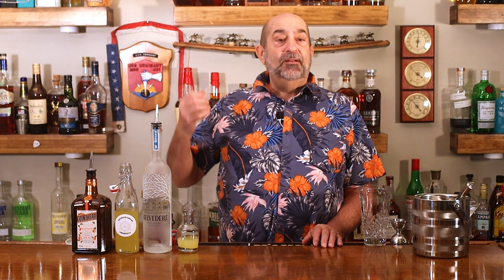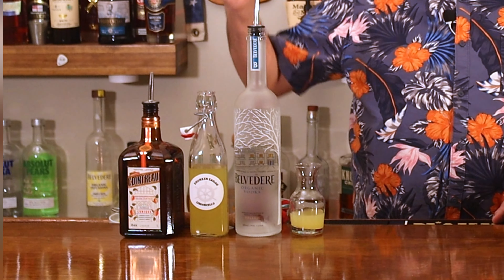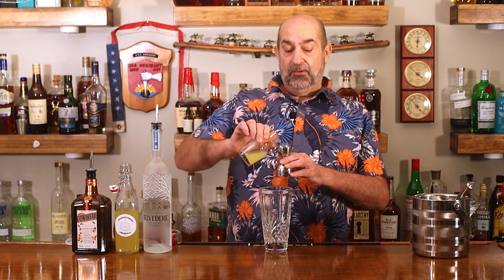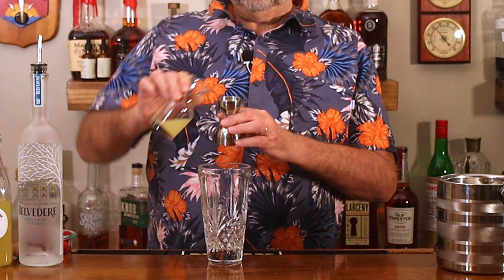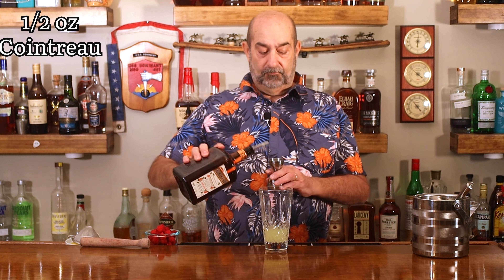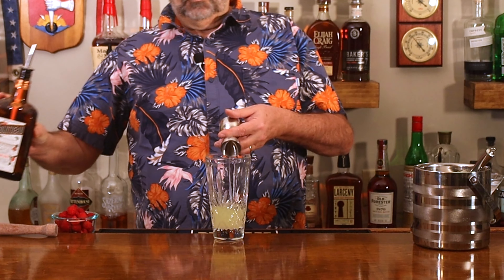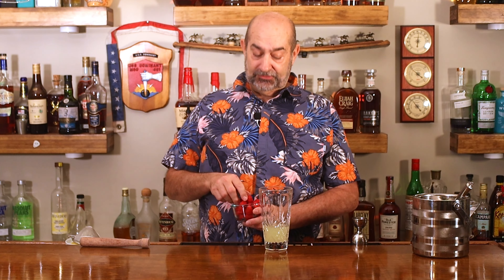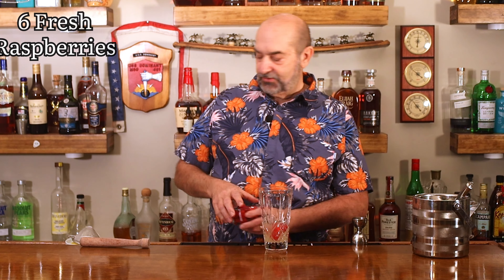Raspberry Limoncello Martini, making a springtime cocktail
Who is ready for Spring? Who is ready for a tasty, refreshing and vibrant cocktail. Well, we found a cocktail that will wake up your tastebuds after a long winters nap and it even looks good. Simple to make and even easier to enjoy. So join me as we make the Raspberry Limoncello Martini, "Let's get Pourin!"

These help us by letting YouTube show our channel to more people. @drunkensailorcocktails.

Ingredients
6 raspberries
.5 oz fresh lemon juice
1.5 oz vodka
1.5 oz limoncello
.5 oz orange liqueur
Directions
Add berries and lemon juice to tin. Muddle and then add remaining ingredients. Add ice and shake to chill. Using lemon juice and white sanding sugar rim a chilled coupe glass. Double strain cocktail into coupe. Float a lemon wheel on top to garnish and serve.

Liquors Used
Belvedere Vodka
Drunken Sailor Limoncello
Cointreau Orange Liqueur

Timeline
00:00 Introduction
00:28 Let’s get Pourin!
01:50 Shaking the cocktail
02:40 Pour, garnish and serve
03:11 Limoncello Link
03:20 Tasting comments